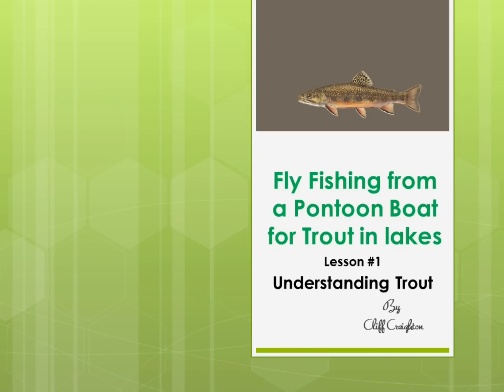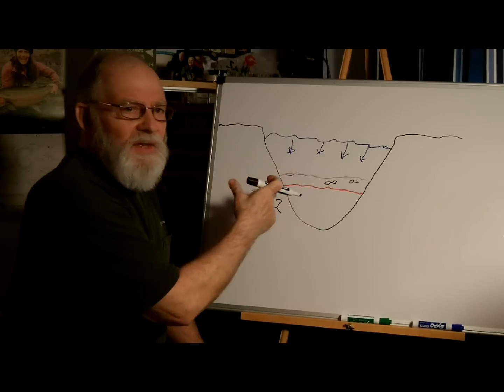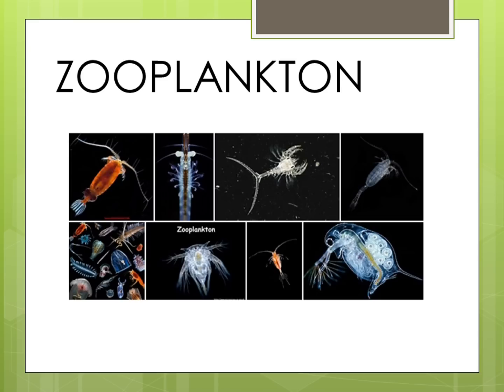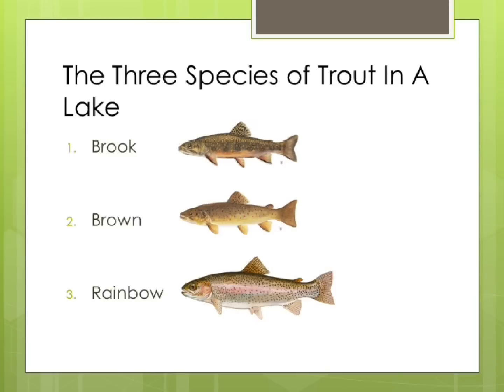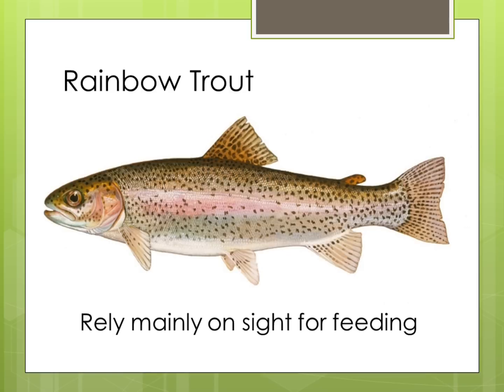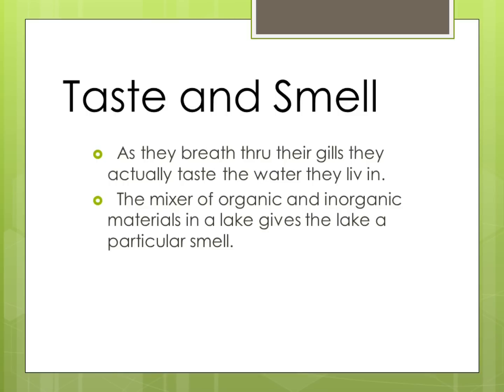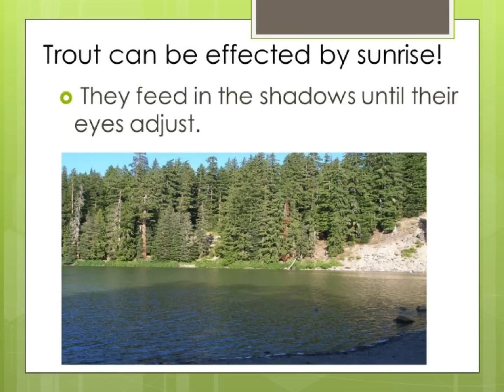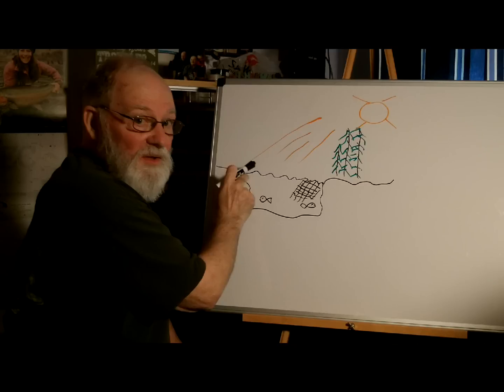Lesson Number1 Understanding Trout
Basic Lesson on understanding things about trout in lakes.